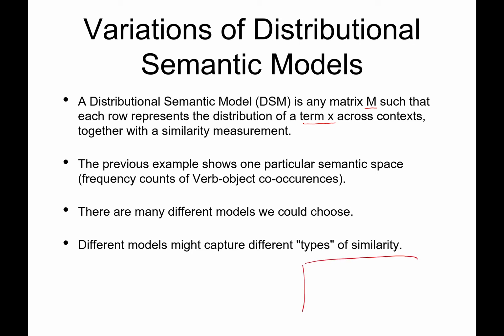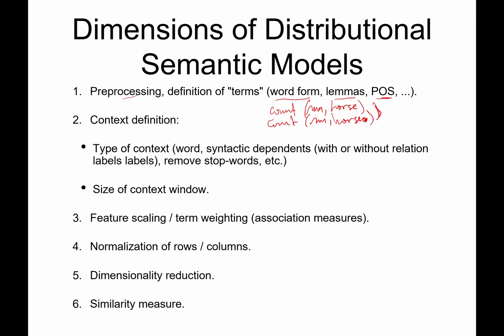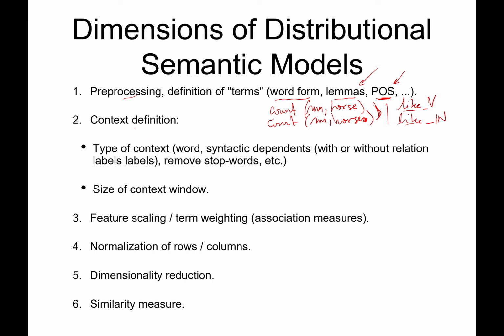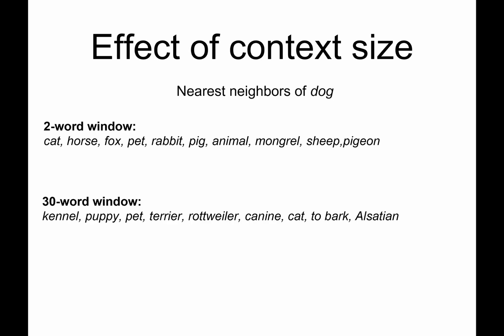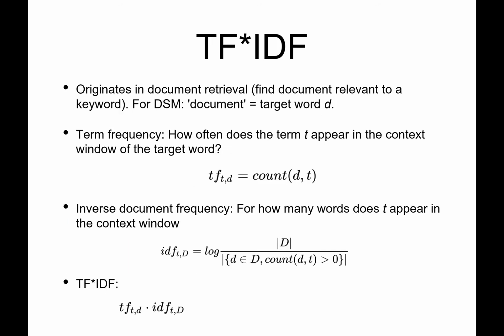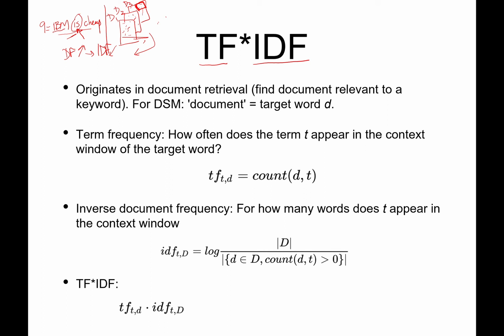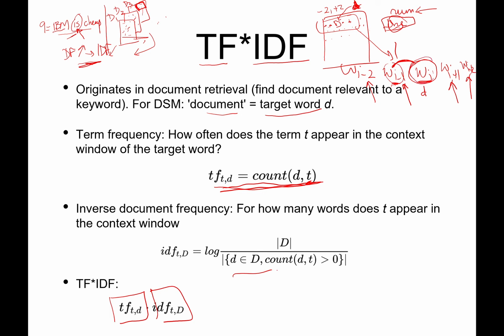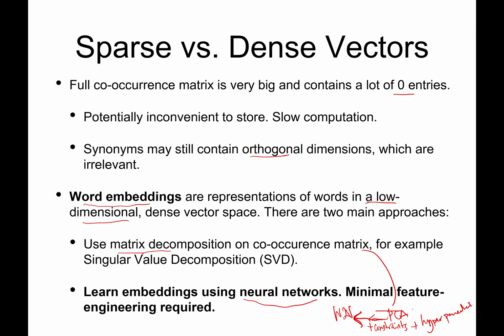Lecture 12 Part3